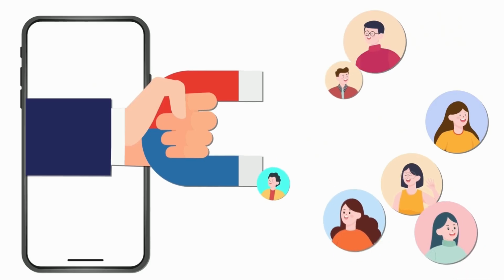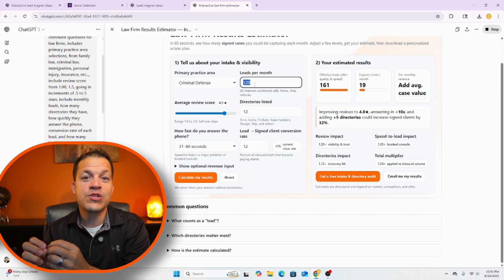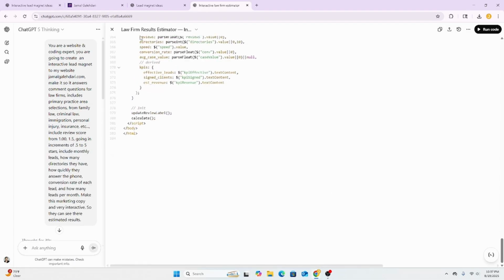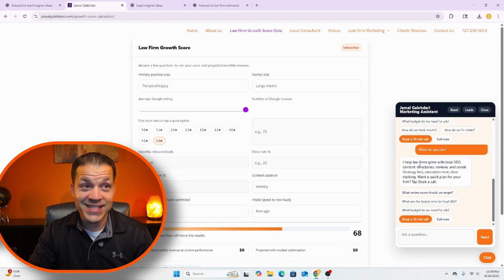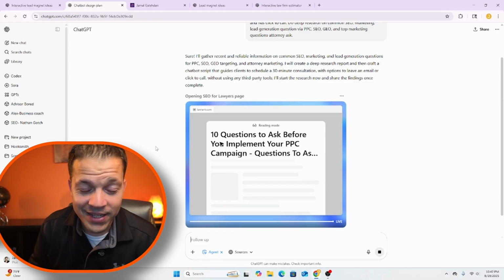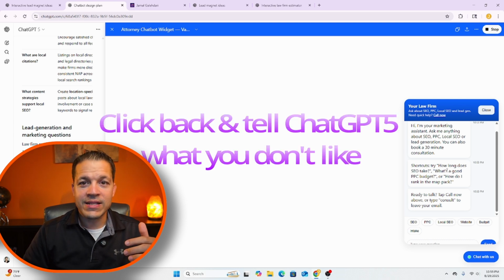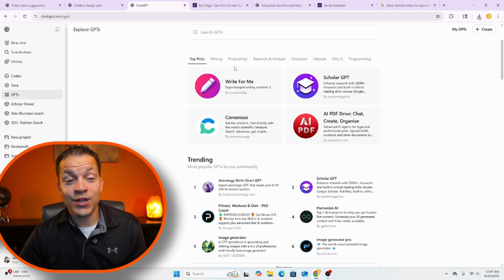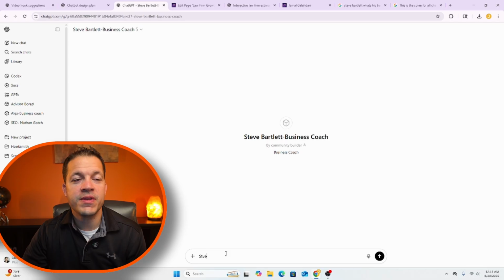GPT-5 Tutorial: Build AI Tools, Chatbots & Lead Magnets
Unlock the power of ChatGPT-5 in this step-by-step beginner tutorial. 🚀
In just minutes, I’ll show you how to:

✅ Build a fully functional chat widget for your website
✅ Create an interactive lead magnet that captures clients automatically
✅ Set up your own AI Coach
✅ Use GPT-5 as a 24/7 business coach

What makes ChatGPT-5 different from GPT-4? It’s faster, smarter, and comes with powerful new features like Deep Research, unified multimodal capabilities (text, vision, voice), and better accuracy with fewer hallucinations. That means you can create real business tools without coding — perfect for entrepreneurs, service providers, and beginners who want to save time and grow.

👉 Prompts will be in comments

0:00 – Intro
01:21 – GPT-5 overview (Deep Research + multimodal)
01:30 – How to prompt in Chat GPT-5
02:26 –AI Agents and how they work
03:15 – How to create a live interactive lead magnet
06:25 – How to create a interactive chat bot
08:50 – Creating your own AI Coach
11:32 - Recap